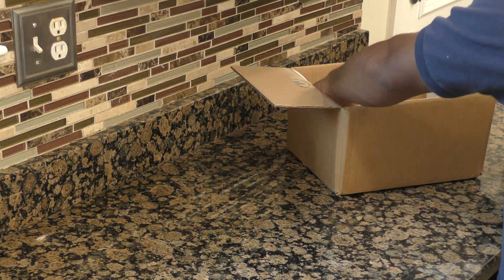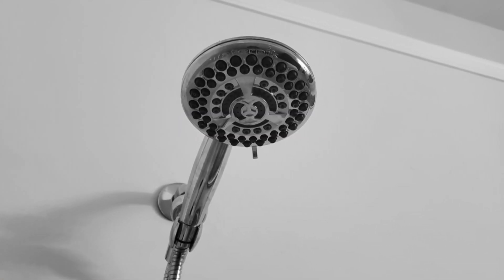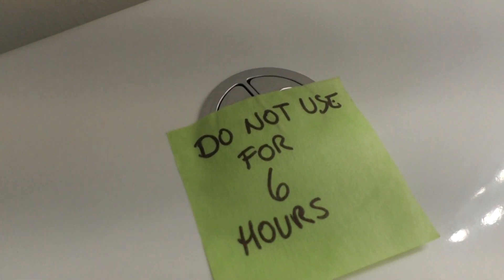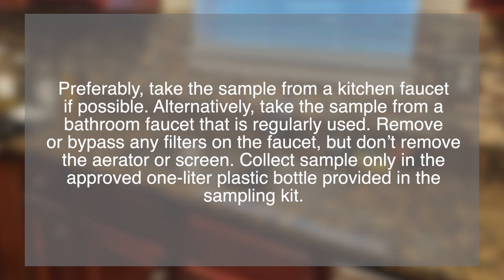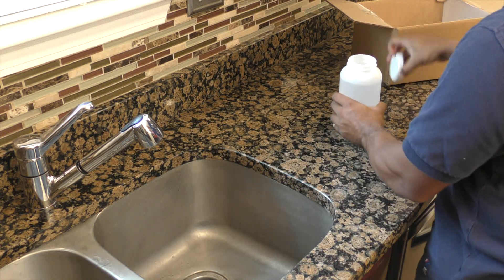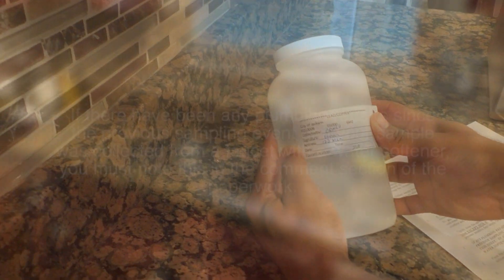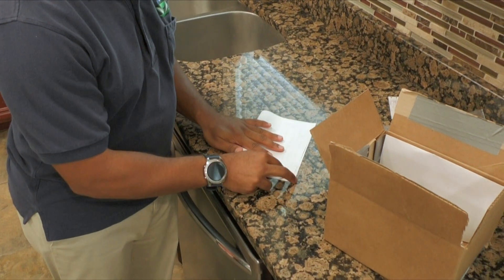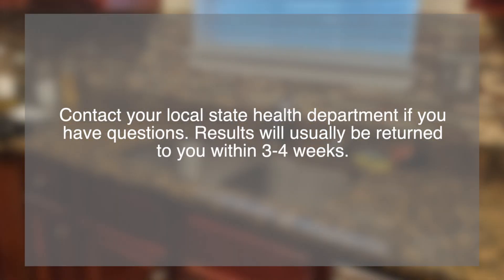Home Sampling for Lead and Copper in Drinking Water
This U.S. Environmental Protection Agency video is produced by EPA Region 4 to describe why it is important and how to sample for lead and copper in drinking water.